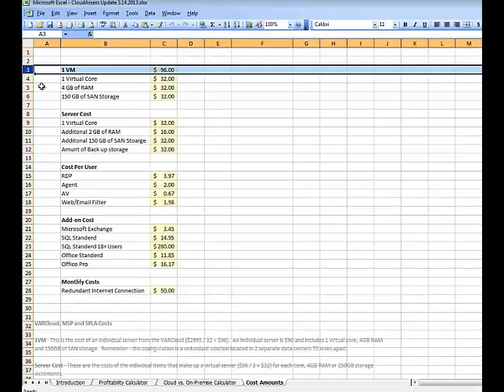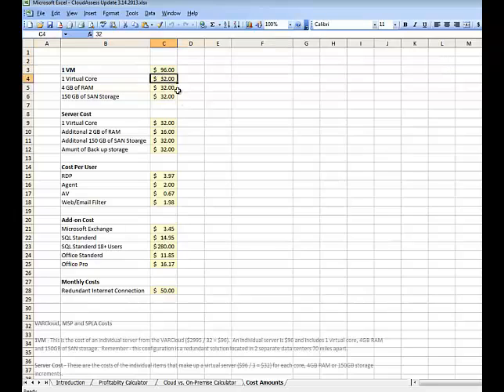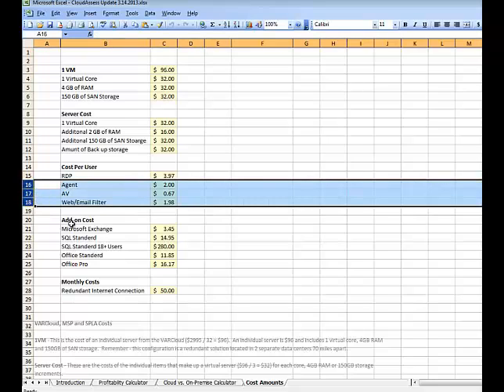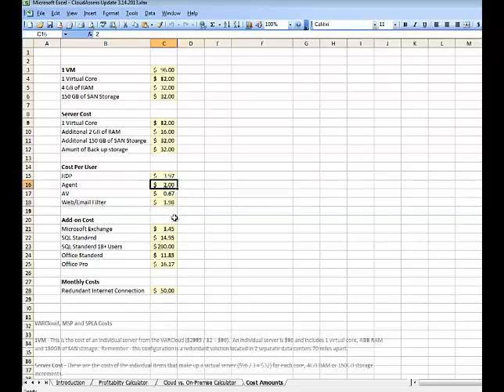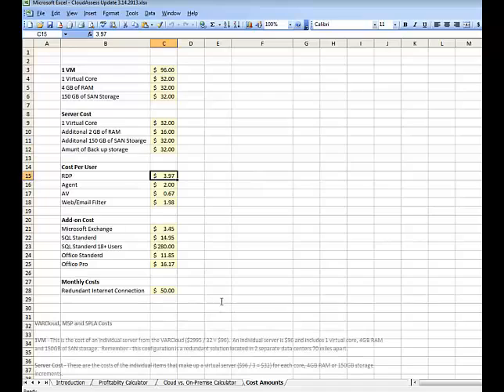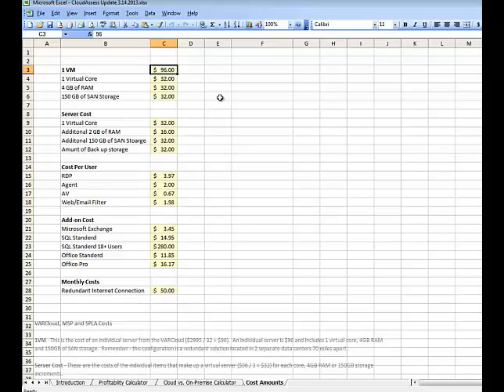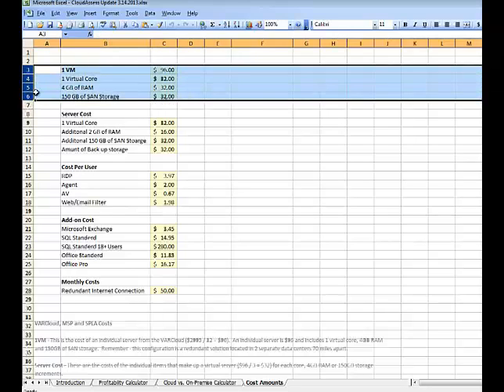VARCloud Cloud Assess Part 2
VARCloud Frequently Asked Questions Video #2